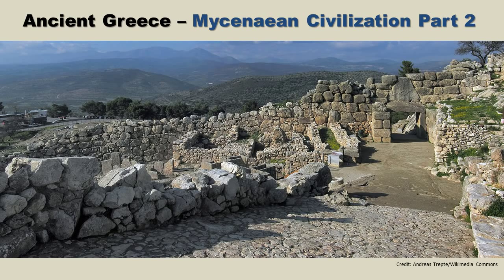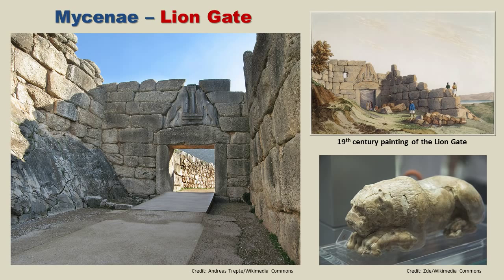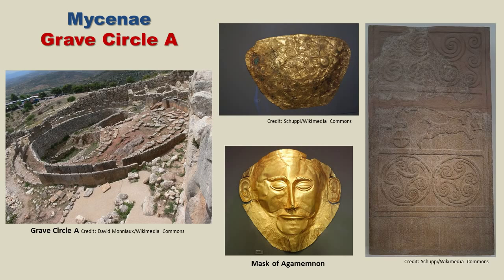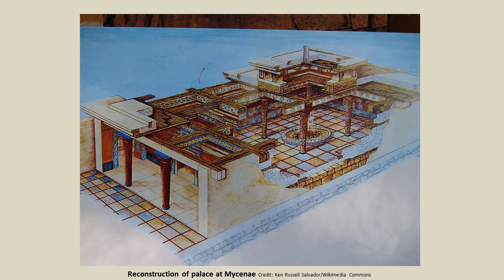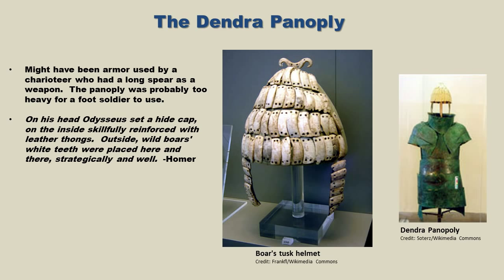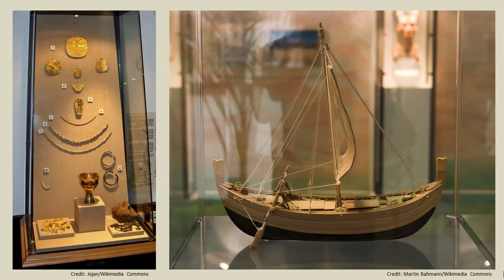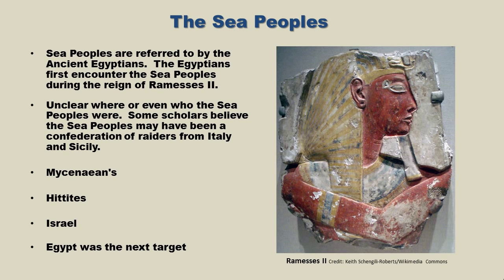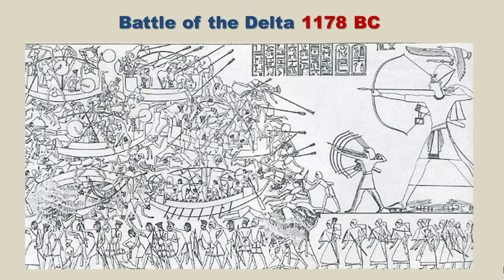Ancient Greek History - Part 2 on the Mycenaean Civilization 2.5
We continue on with the Mycenaean Civilization from Ancient Greece in this video.